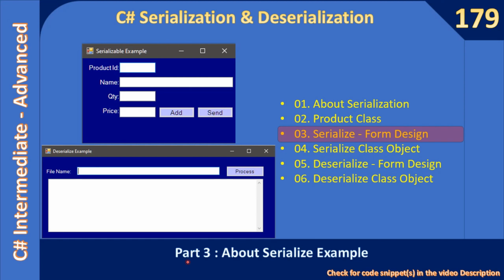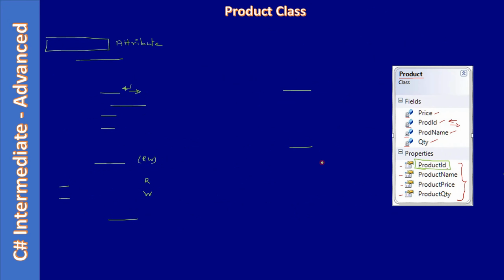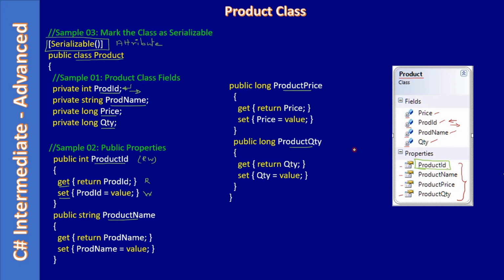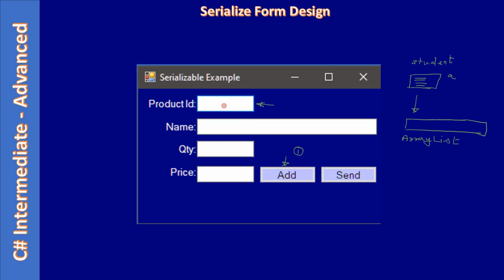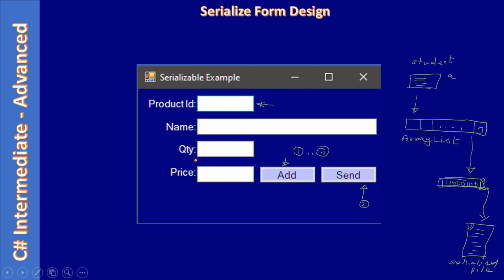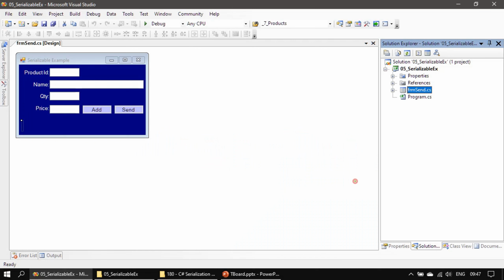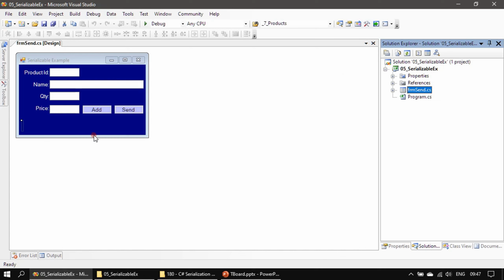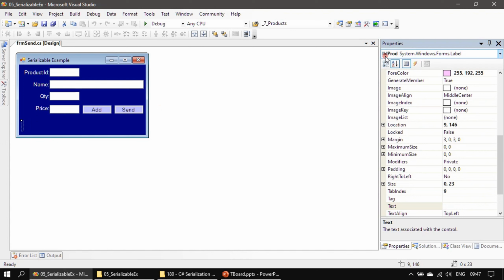C# Serialization | Part 3 - About Serialize Example | C# Advanced #179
In this C# advanced tutorial, we will discuss about the C# Serialization Example.